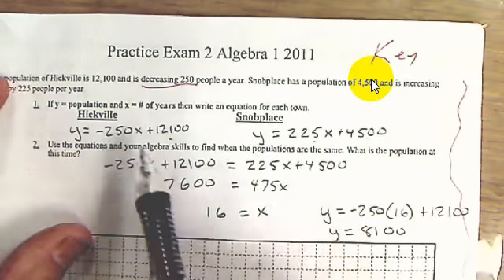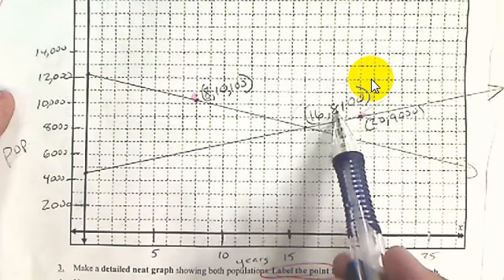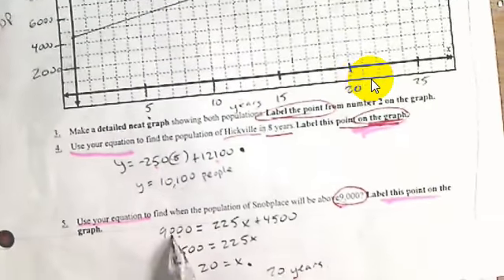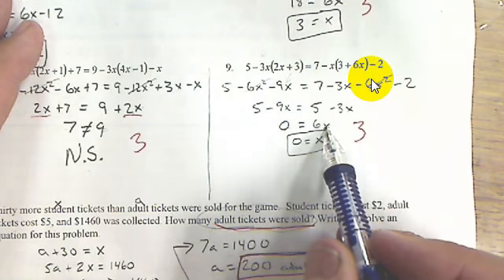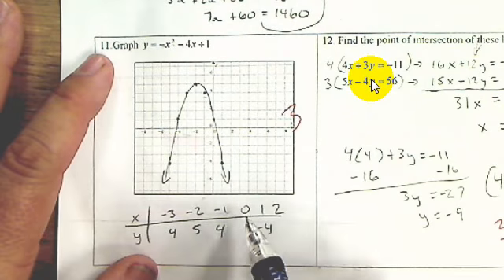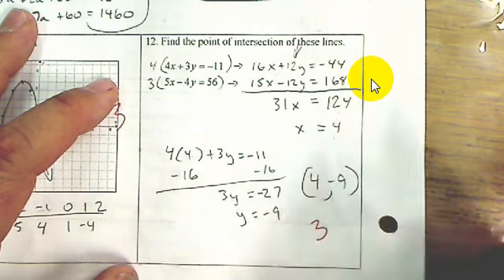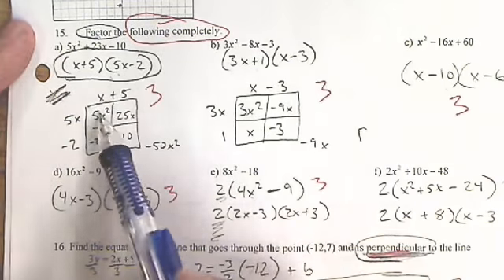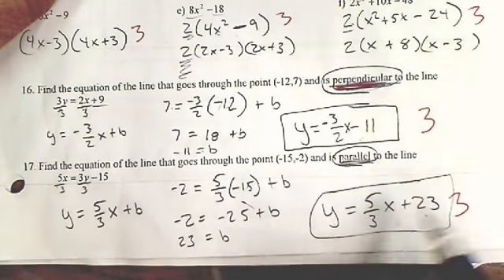Alg 1 practice Exam 2